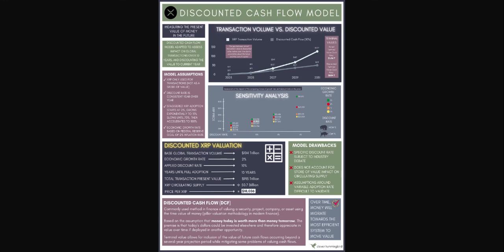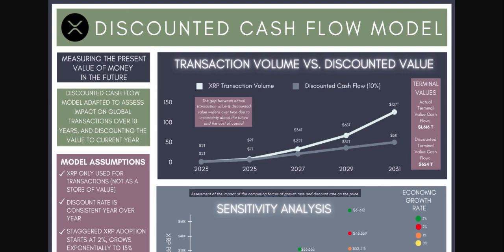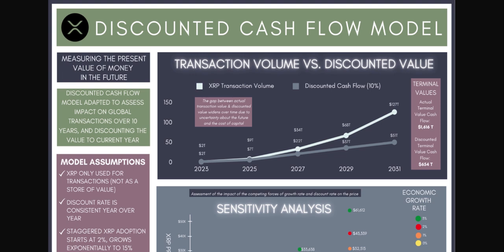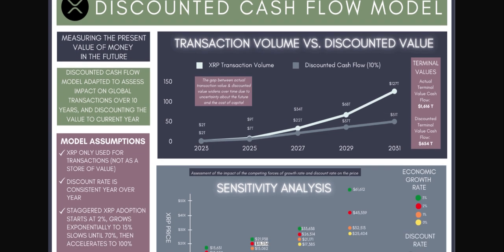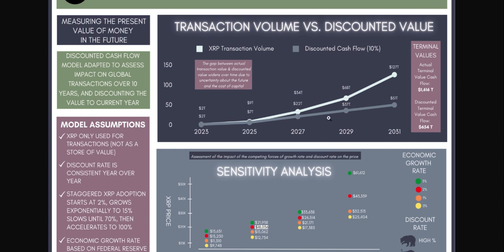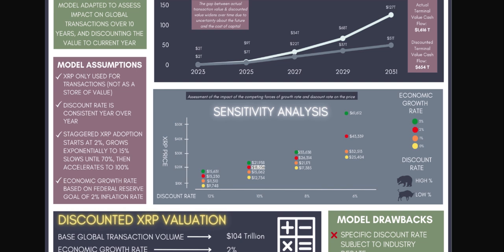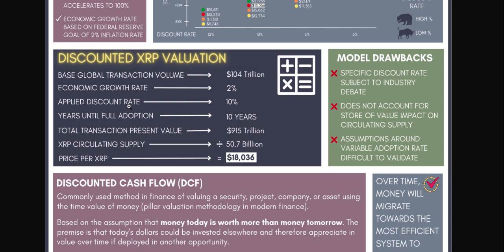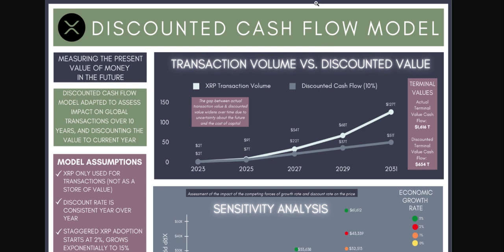XRP Buyback Committee: XRP Valuation Model #2: Discounted Cash Flow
The second model in a series of 5-6 to assess the fair market value of XRP (what could the value have been if there had not been a lawsuit filed by the SEC?)